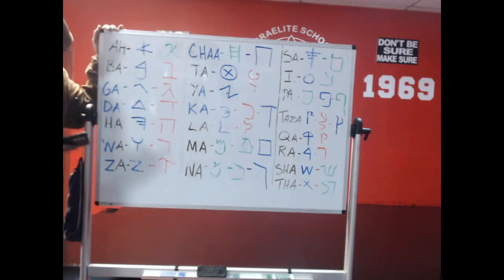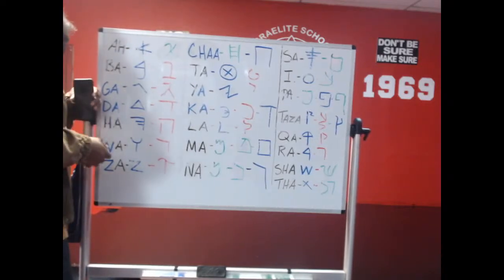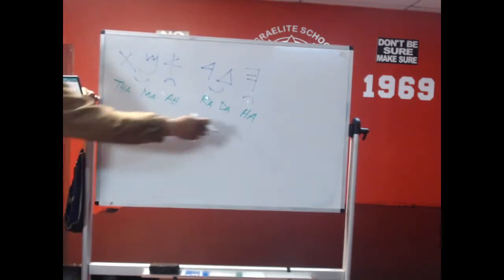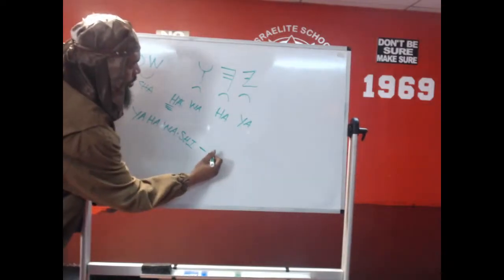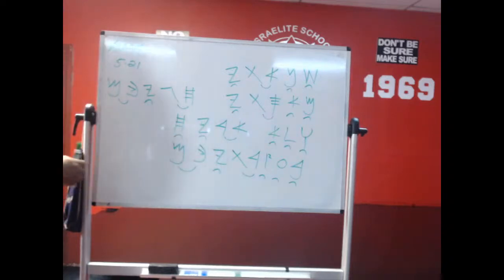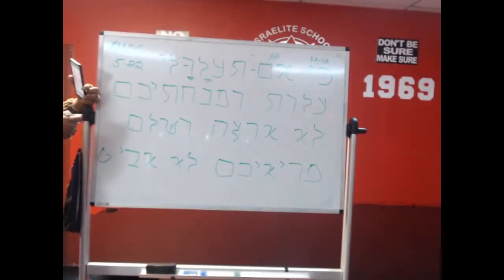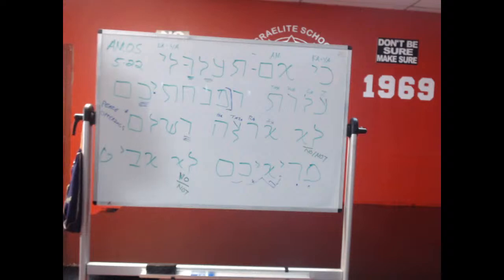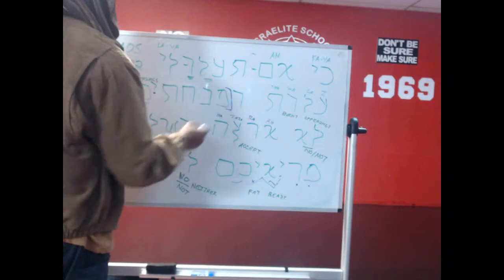ISUPK Atlanta Lashawan Qadash Class Hebrews 101